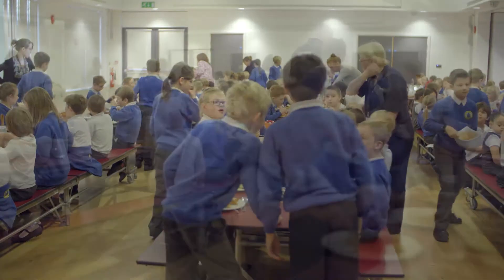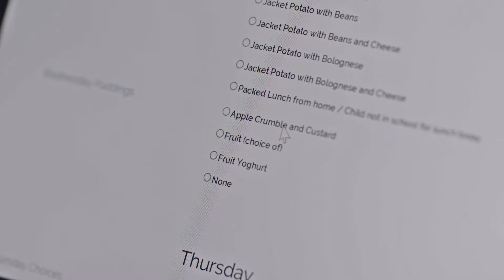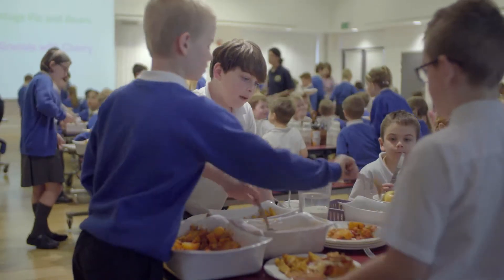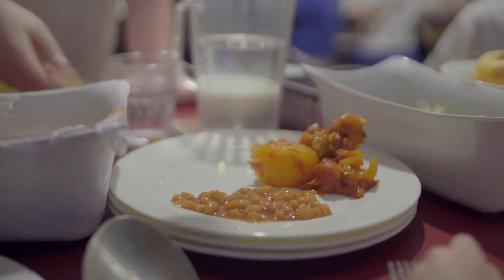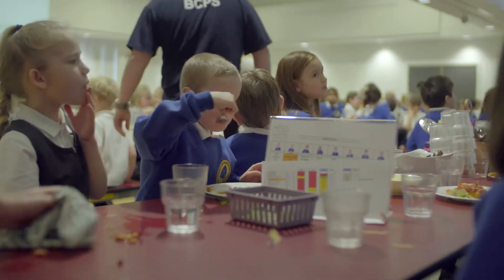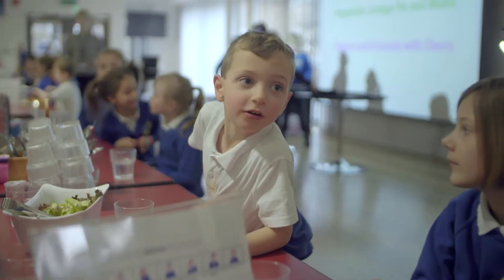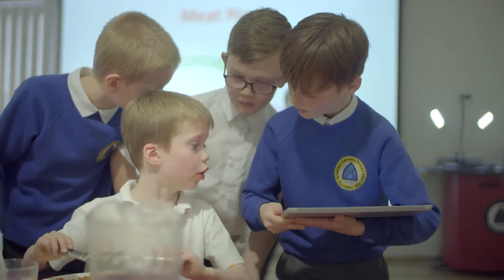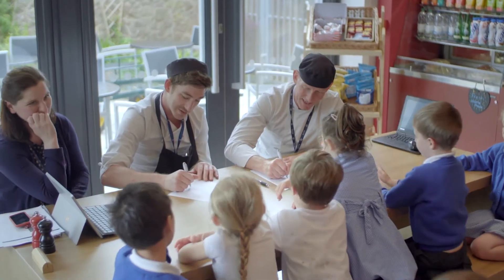Broadclyst School - Online dining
Broadclyst Community Primary School has used digital technologies to transform the entire educational process for its students, teachers, and staff. The school has deployed Surface Pro 4 devices and other Microsoft technologies to create more engaging classrooms, facilitated communication between all members of the school community, and give students the real-world skills they need to excel in academics and future careers.